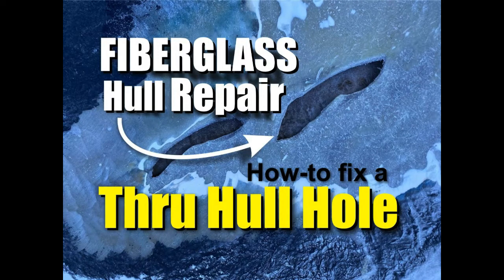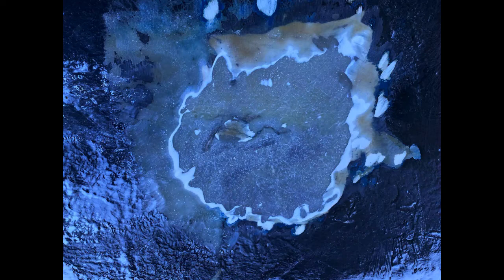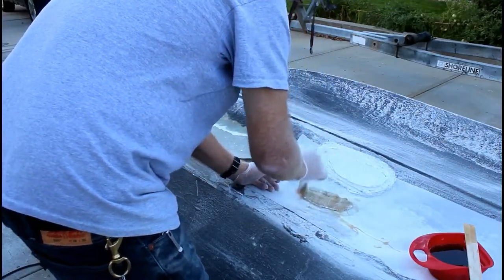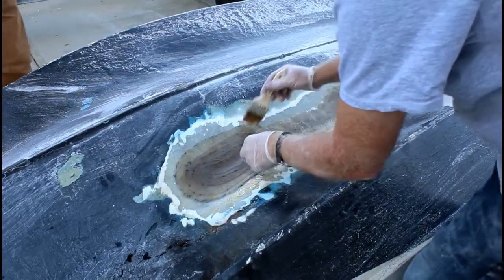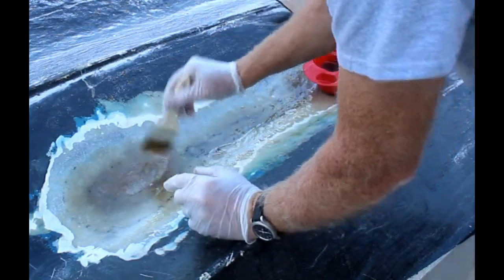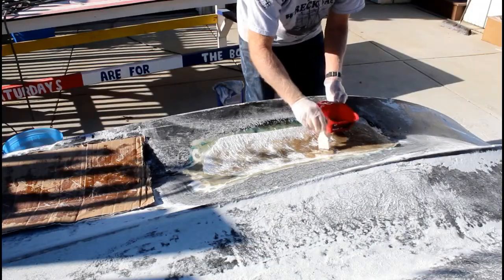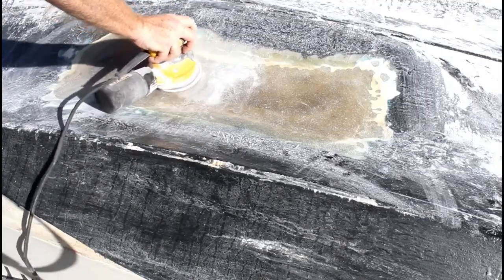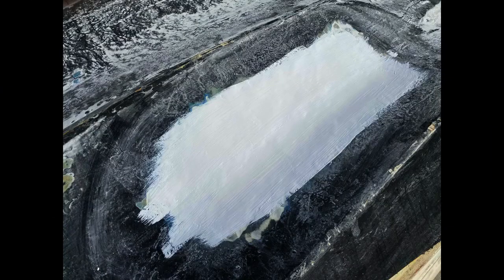Fiberglass Hull Repair: Easy Fix for Thru Hull Holes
If you're facing a thru hull hole in your fiberglass hull, worry no more! In this concise yet informative video, we'll guide you through the process of easily fixing a thru hull hole using a fiberglass patch.

Join us as we walk you through the step-by-step instructions for this repair. Gather your materials, including resin, hardener, acetone, fiberglass mat, an angle grinder, flap sanding discs, disposable paint brushes, and an oscillating sander.

Watch closely as we demonstrate the proper technique to ensure a seamless and long-lasting repair. From preparing the surface and removing any damaged material to applying the fiberglass patch and finishing touches, every essential detail is covered.

This video is a valuable resource for boat owners, DIY enthusiasts, or anyone looking to learn fiberglass hull repair techniques. By following our expert guidance, you can restore the integrity of your hull and get back on the water with confidence.

Blue_Dayz_Fishing